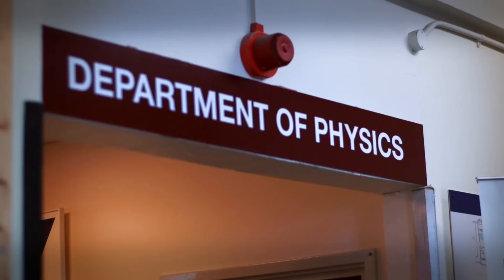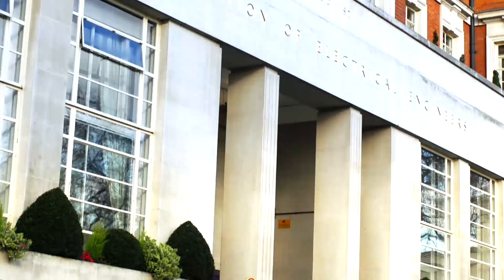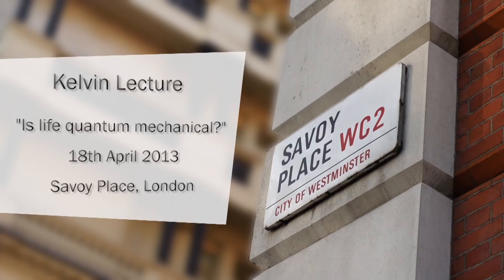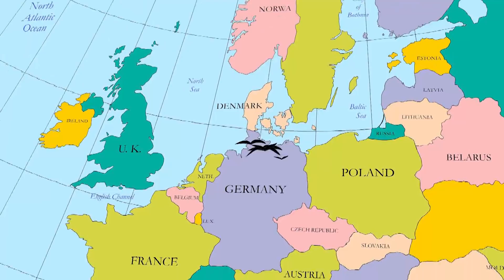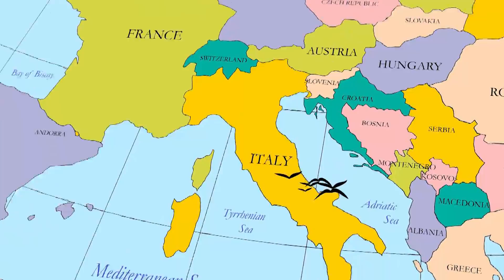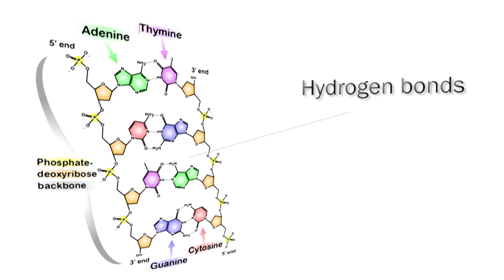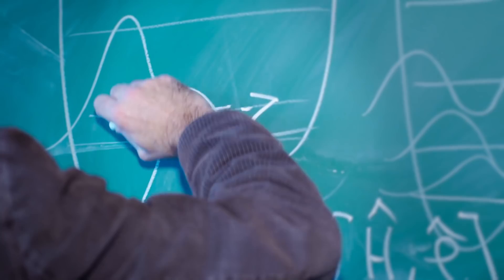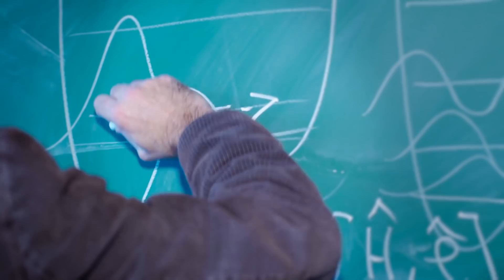Jim AL Khalili - Quantum Biology: Is Life Quantum Mechanical?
Jim AL Khalili delivers this years prestige Kelvin lecture: Is Life Quantum Mechanical?
IET: Savoy Place, London
18th April 2013, 19:00 GMT

This lecture introduces the speculative yet exciting new field of Quantum Biology". Jim Al-Khalili is one of a growing number of physicists struggling to understand how fragile quantum mechanical phenomena previously thought to be confined to highly rarefied laboratory systems at temperatures close to absolute zero, manage to survive in the wet, warm biological world.